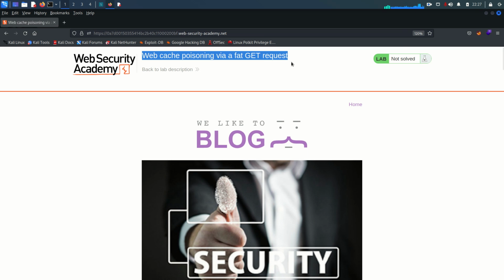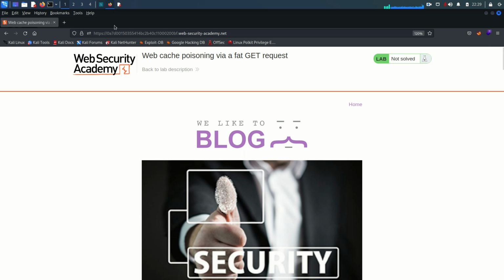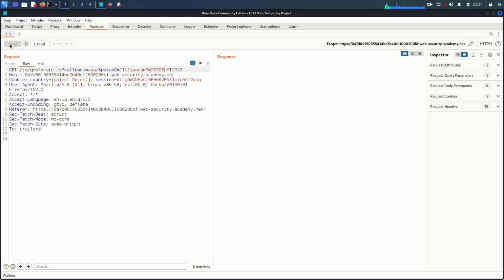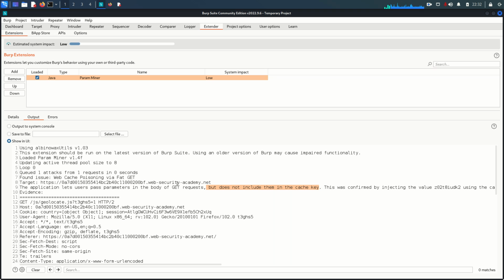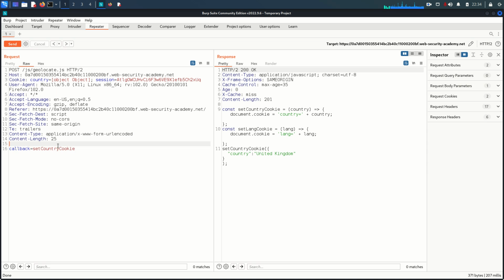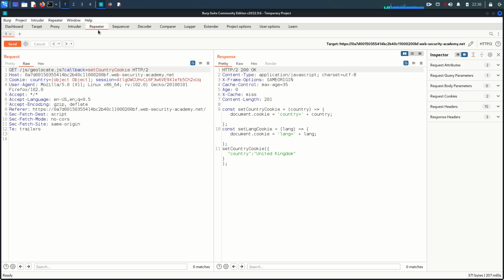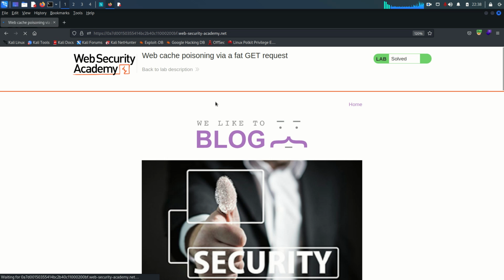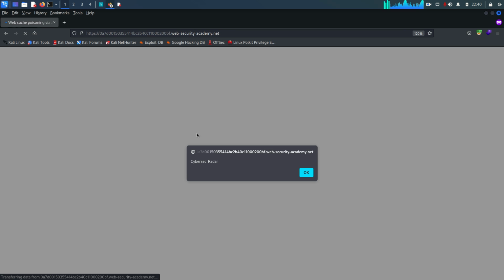Web cache poisoning via a fat GET request Lab#10